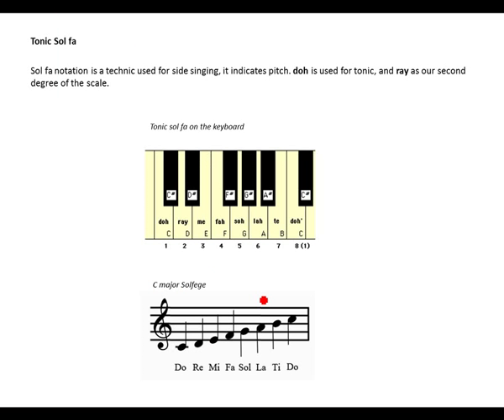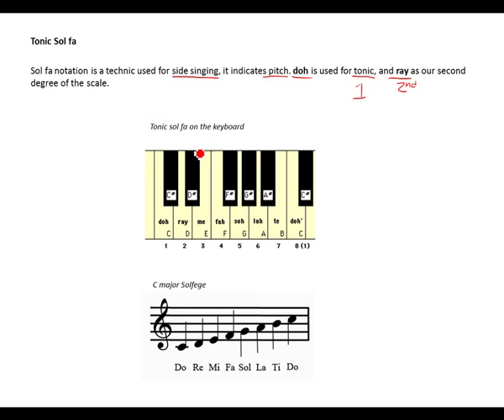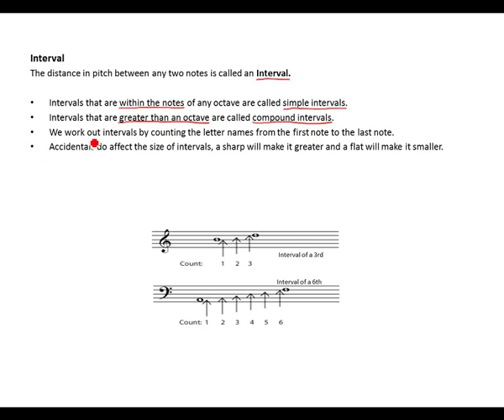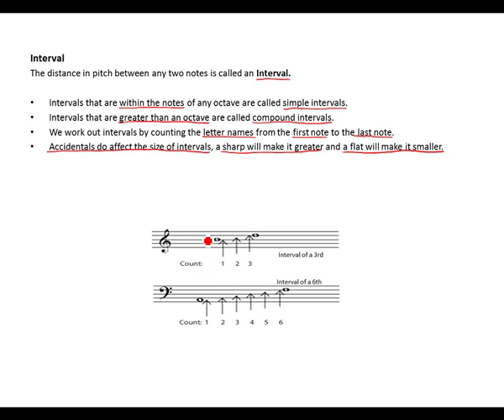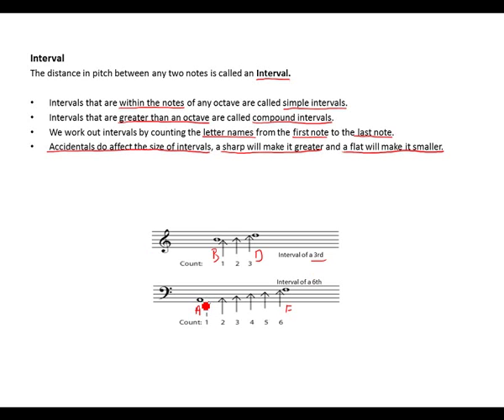Week 9 Intervals and tonic sol fa